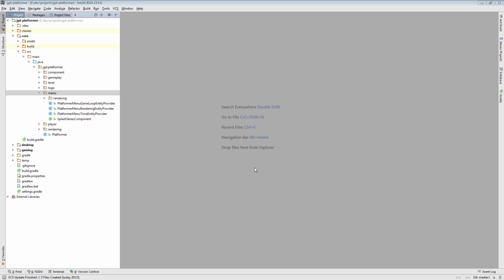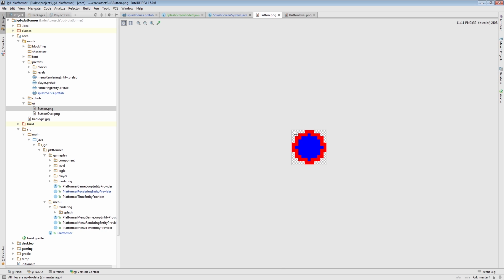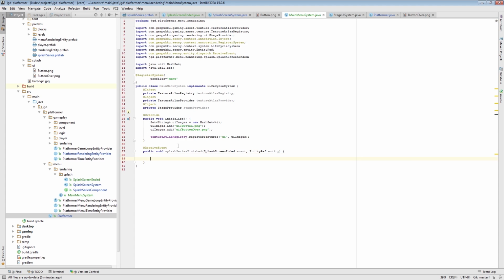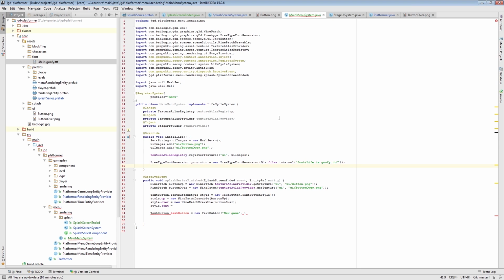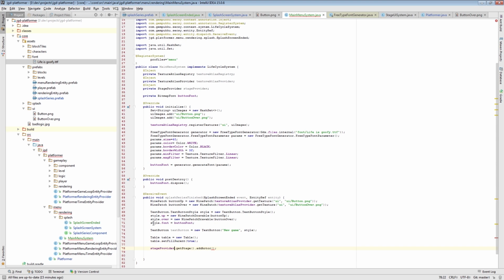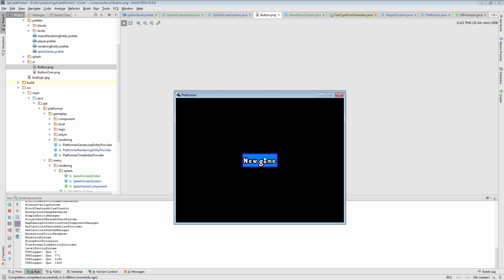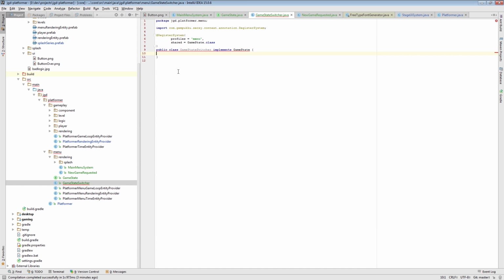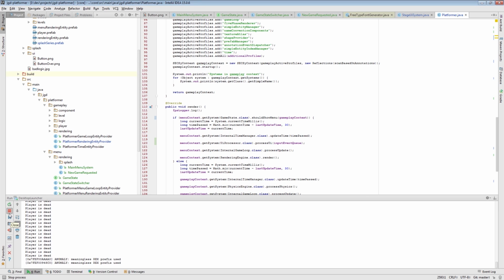Let's Make a Game - Platformer - E14 - "New Game" Button